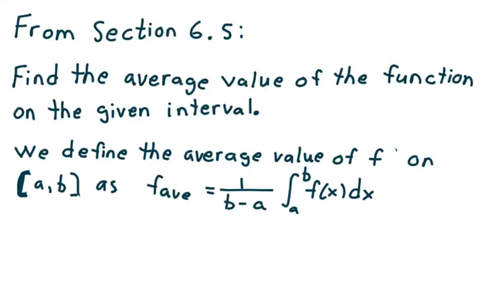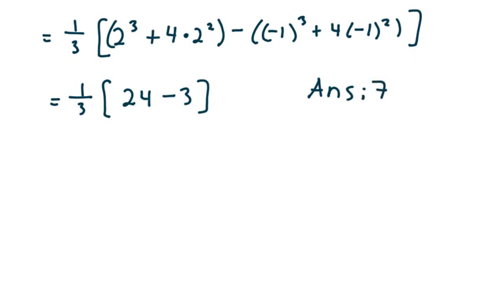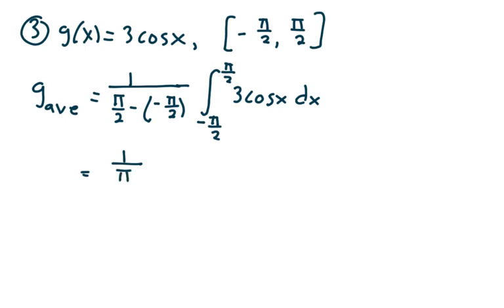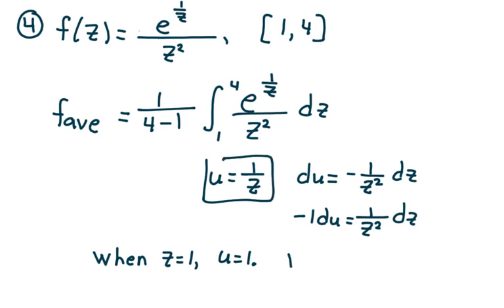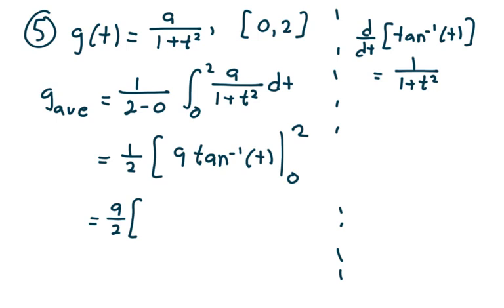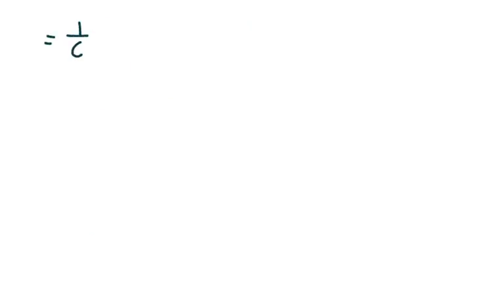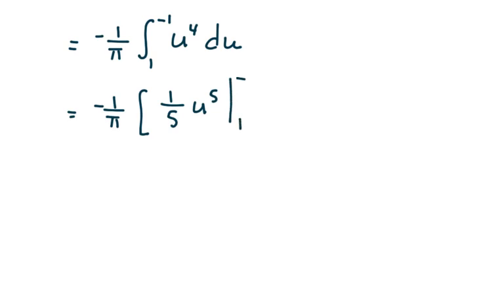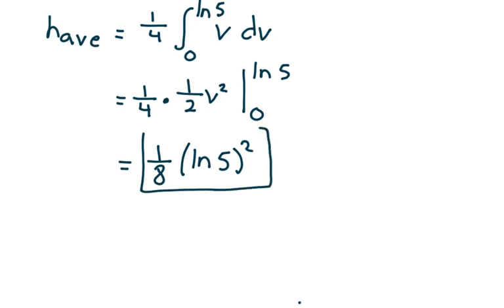Calculus 2, Section 6.5, problems 1-8 from the Stewart Calculus Book, 9th edition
In these problems, we found the average value of a function.